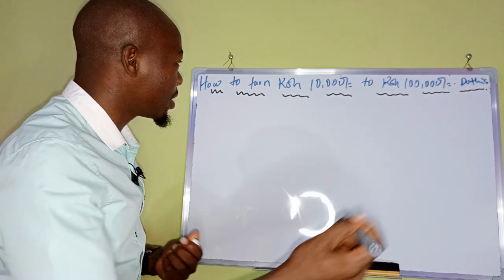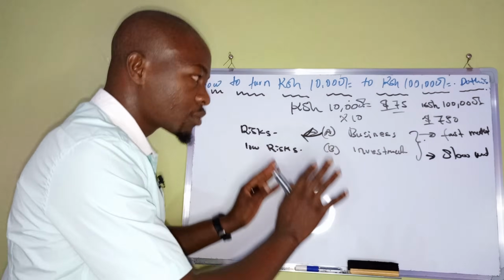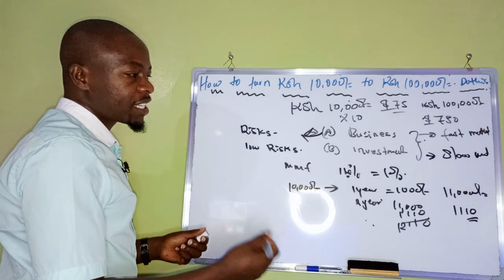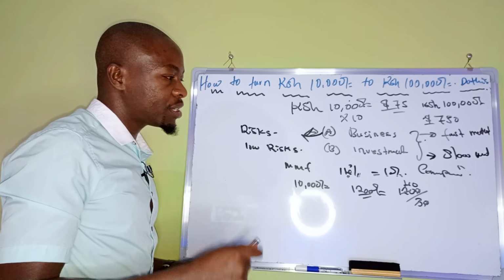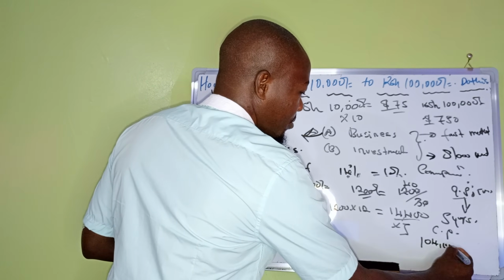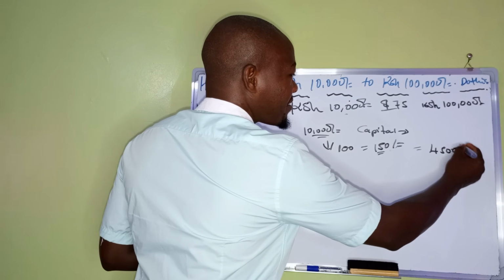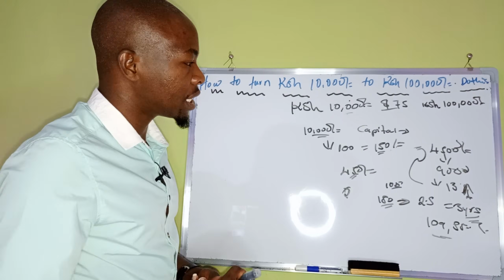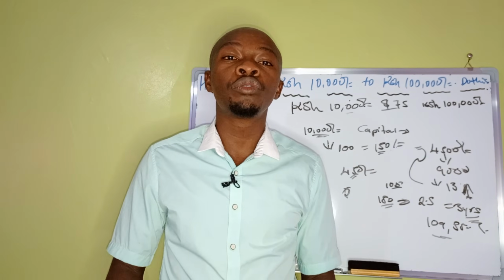How to Turn Ksh 10,000 to KSH 100,000 EASILY!. DO THIS!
You have your ksh 10,000 with you and you want to 10× it, apply these two methods and do so with no doubt. There are two vehicles to to take you there, A, businesses B, investments and the two have different time frames.